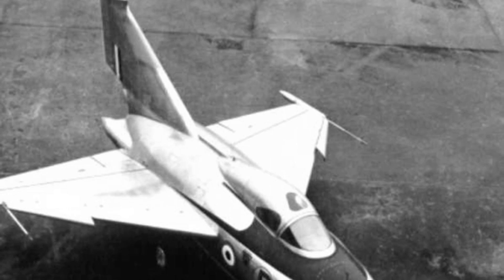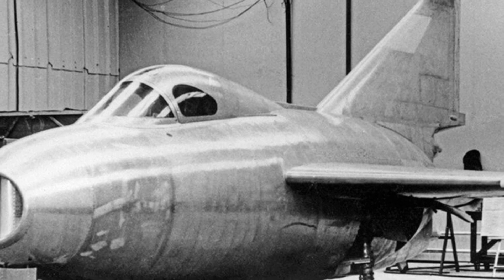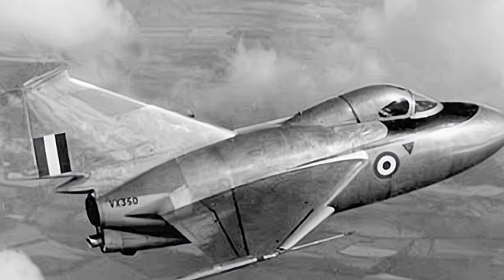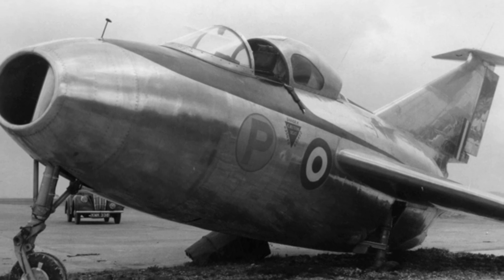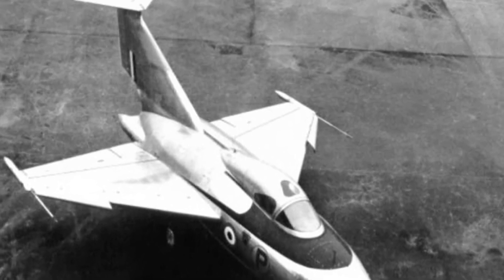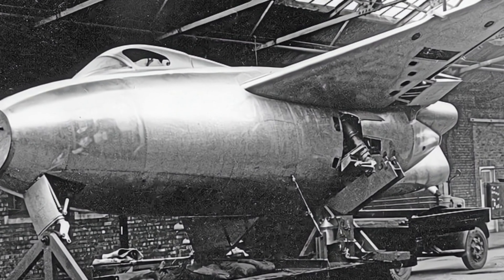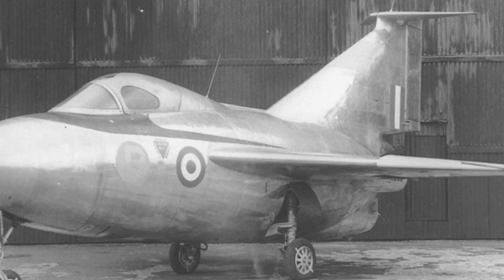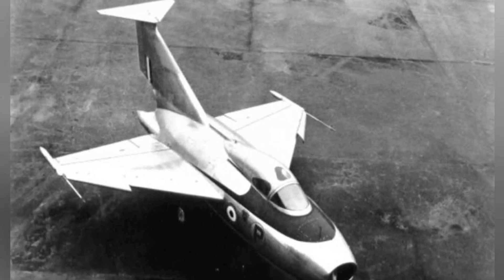FD 1: The Failed Vertical Takeoff Fighter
The Fairey company in the United Kingdom developed the FD 1, a vertical takeoff interceptor aircraft designed for small surface vessels or aircraft carriers, but it ultimately disappointed the designers by not achieving supersonic flight. Despite modifications to improve stability and speed, the FD 1's centrifugal engine and aerodynamic layout flaws prevented it from reaching its full potential, leading to the cancellation of the remaining two aircraft and the eventual use of the sole prototype as a target on a firing range.